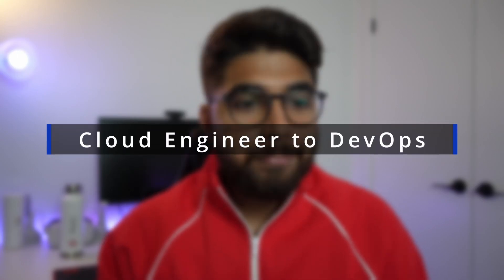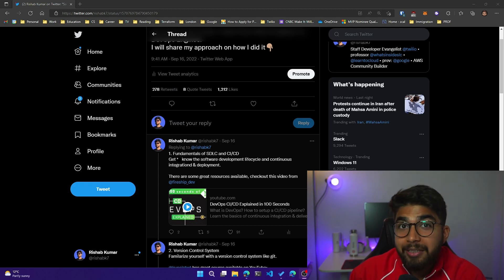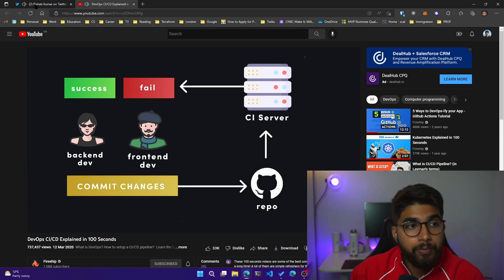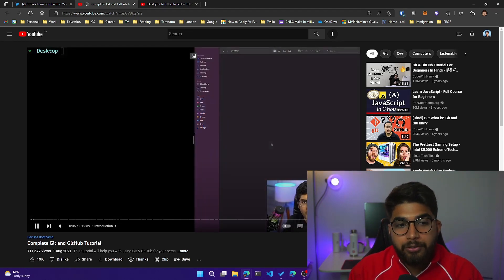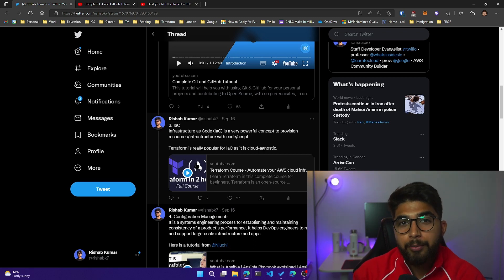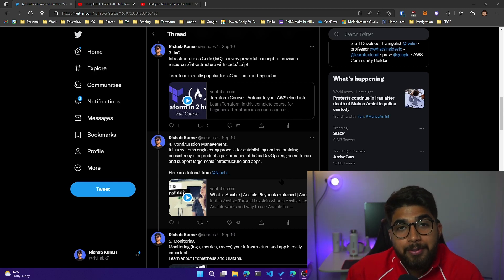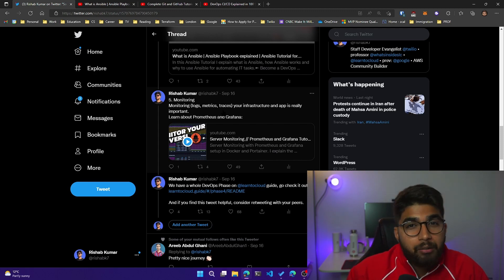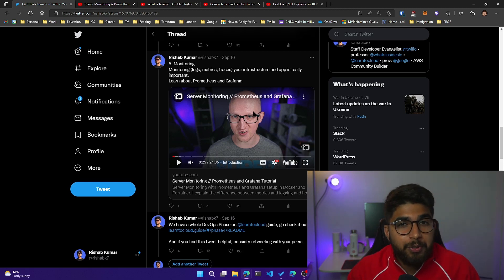How I became a DevOps Engineer with no CS degree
Hi friends, I share my approach on how I went from Cloud Engineer to DevOps Engineer.

Timestamps:
0:00 intro
0:45 SDLC & CI/CD
2:11 version control system
3:11 infrastructure as code
5:00 configuration management
5:54 monitoring
6:54 learn to cloud guide devops phase
7:16 outro